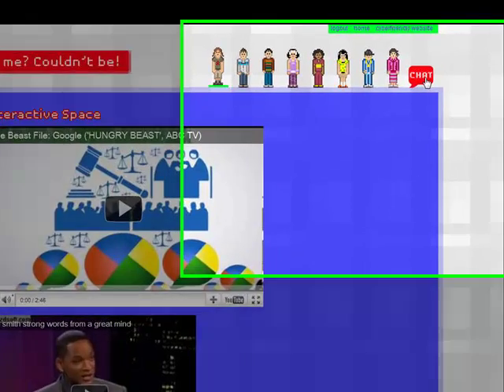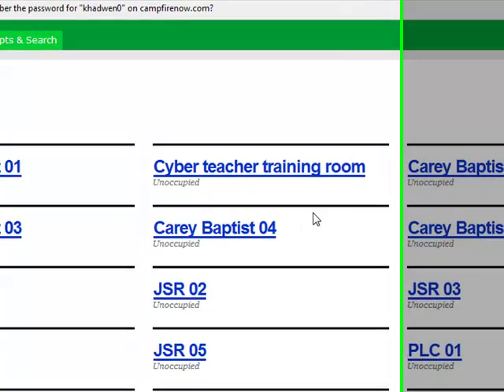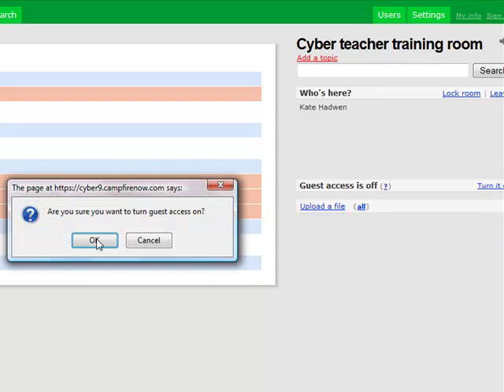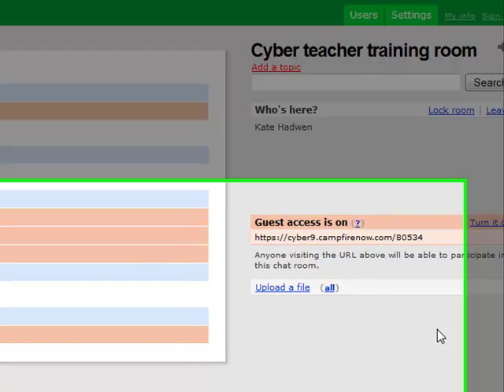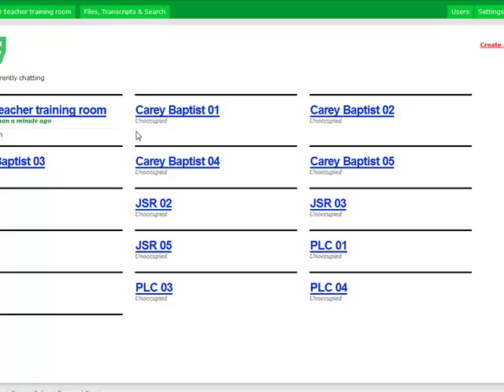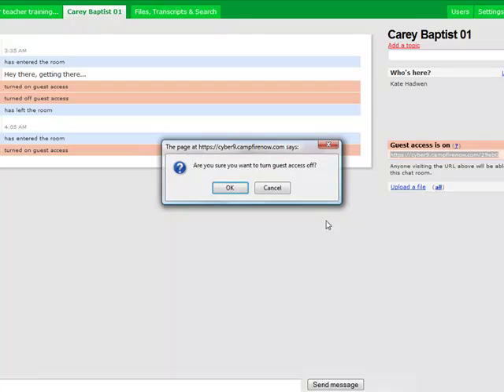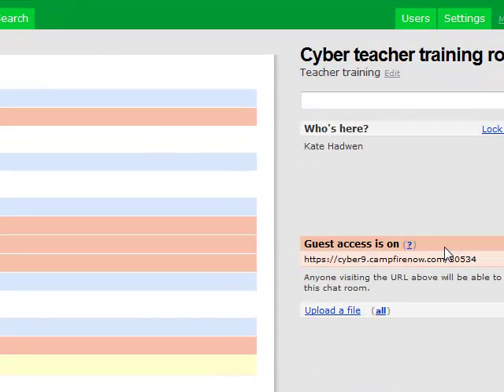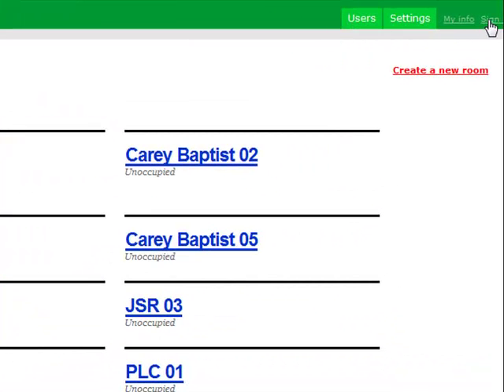Instructions of how to use Campfire chat game